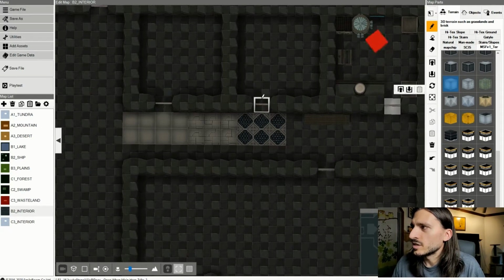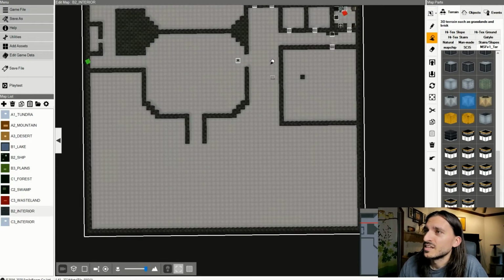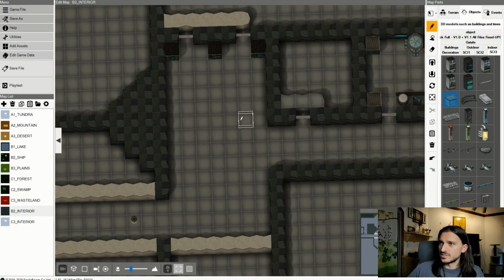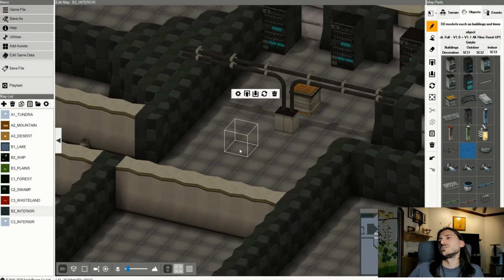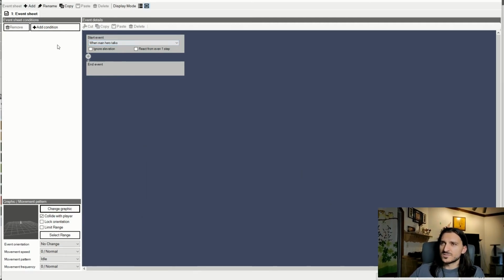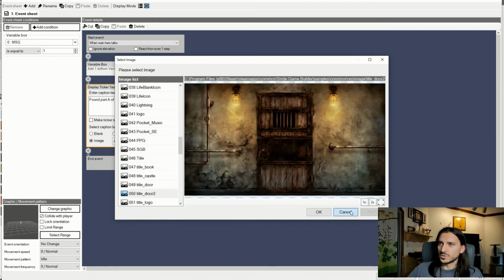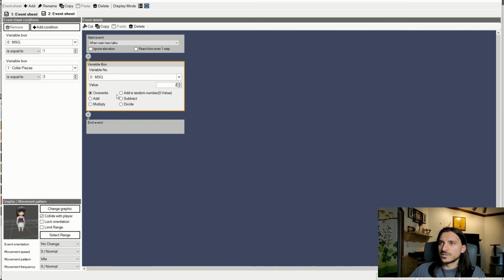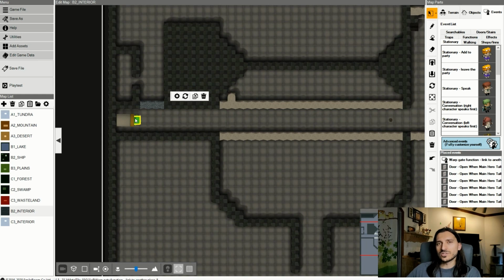Let's Make a Game with SGB! || (part 9, first quest steps)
JOIN the Smile Game Builder 2020 Game Jam!!

View my full Smile Game Builder playlist here - more videos added regularly!

Come say hello in the Smile Game Builder Discord!